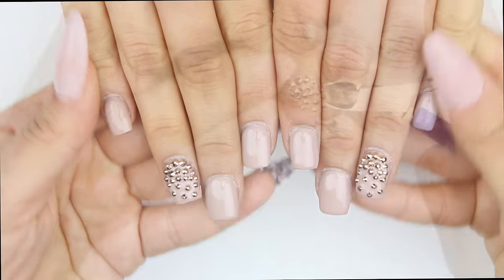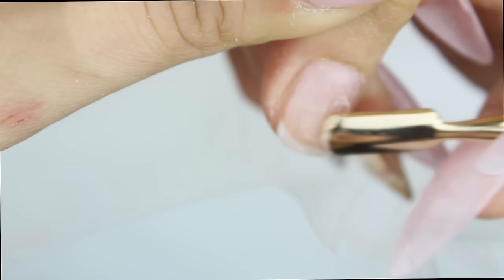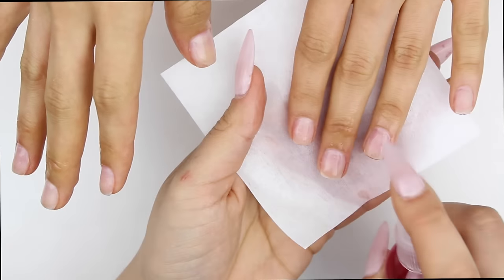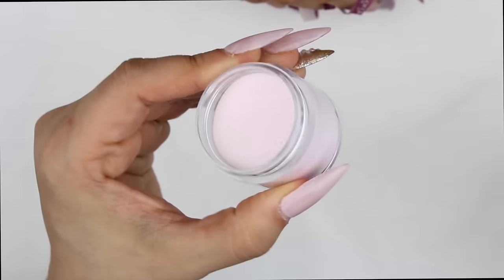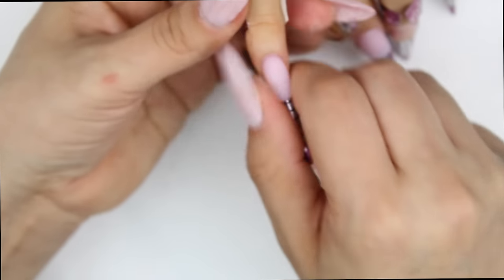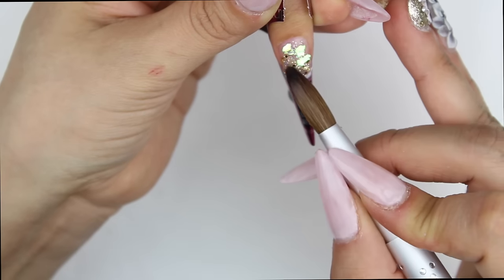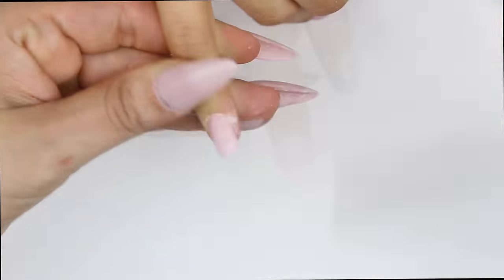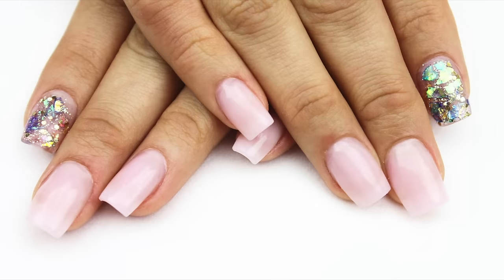HOW TO: Short Nude Nails ♥︎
Hey guys! I hope you enjoy this super cute short nude nails design
Xoxo

STALK ME!

♥︎ Lighting I use for videos

♥︎ Nail Drill I Use

♥︎ Ceramic Safety Bit

♥︎ My FAV cuticle bits

♥︎ AB Swarovski Size (#5 is what I use most)

♥︎ Gel to Adhere Rhinestones

♥︎The cutes pom pom keychain